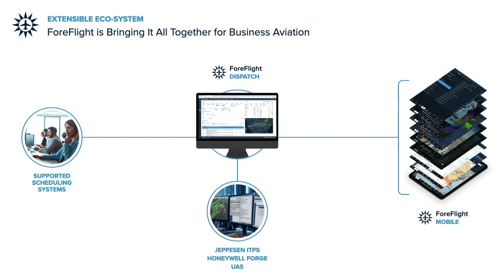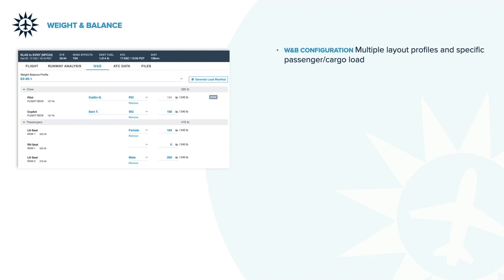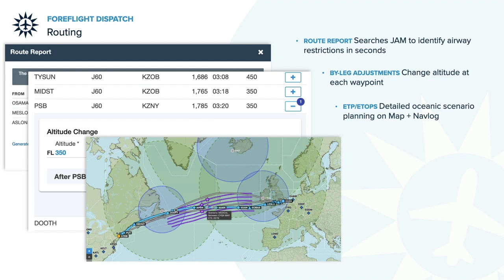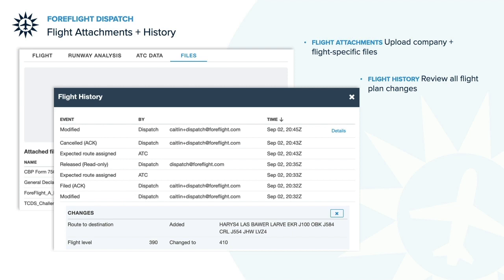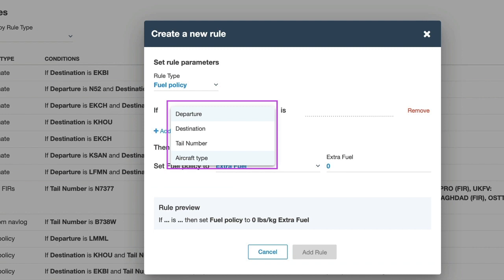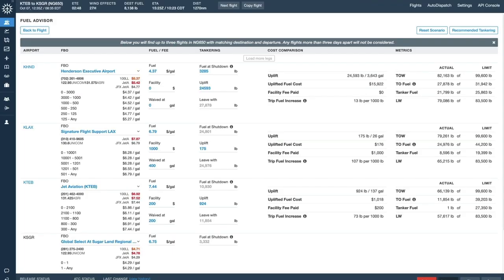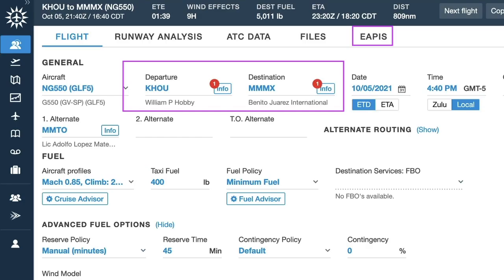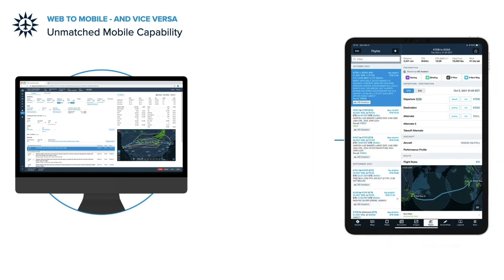NBAA BACE 2021 - ForeFlight Dispatch 201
ForeFlight Dispatch has advanced tremendously since its unveiling at NBAA BACE 2019, continually enhancing existing capabilities and adding many others to help flight departments plan and collaborate more easily. This presentation will cover the most significant new features in Dispatch, including industry-first automated flight planning with AutoDispatch, integrated eAPIS, and Dispatch’s soon-to-be-released tankering capability that can pay for itself in a single trip.